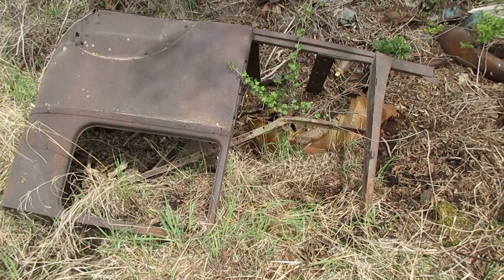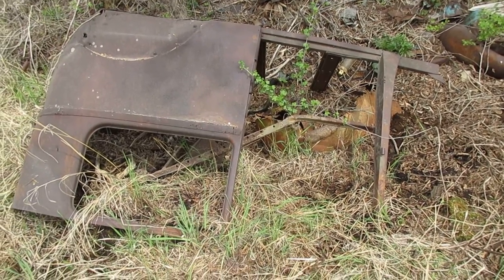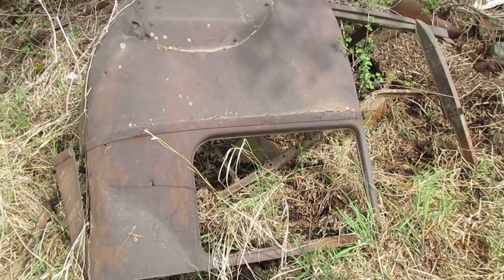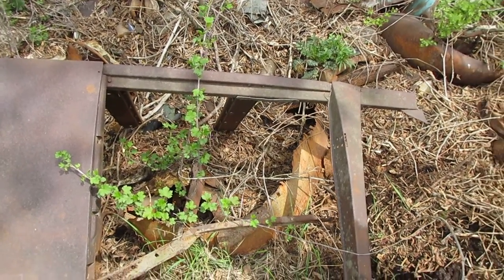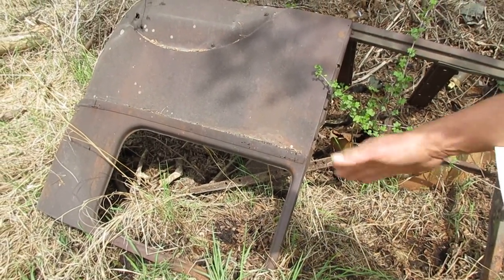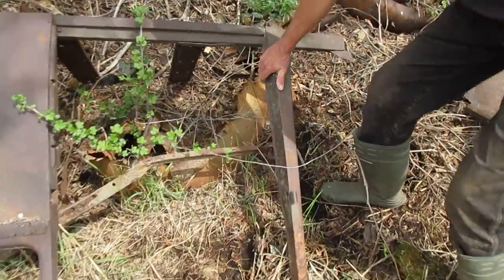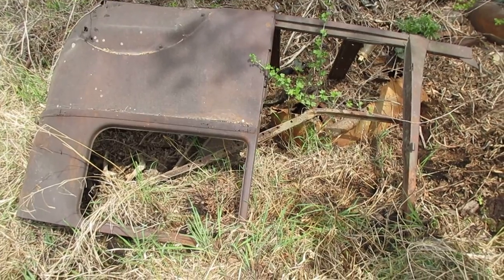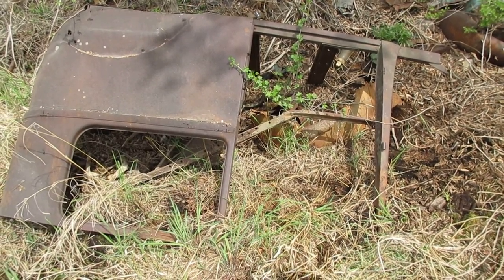Abandoned 1927 Model T Ford Tudor Sedan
Identifying an abandoned Model T. Partial Sedan found along the road at an old car site. Filmed 21 May 2016 by Nathan Flint. We brought it home the same day.